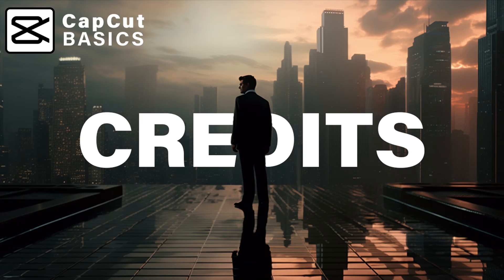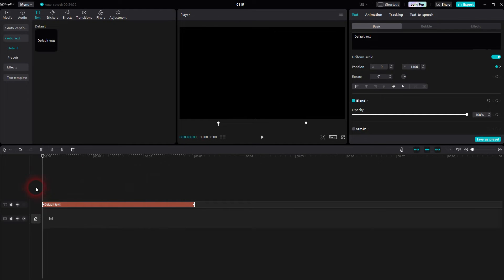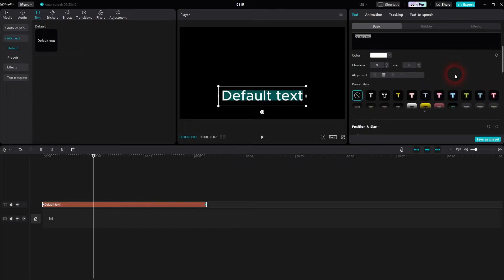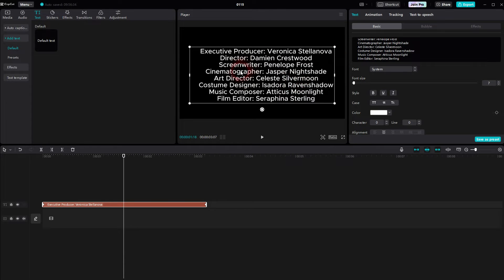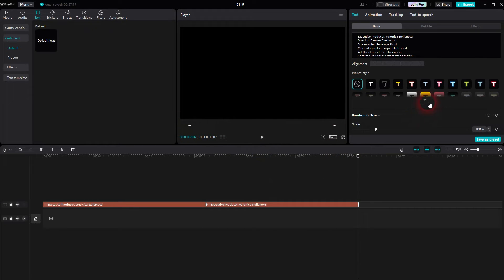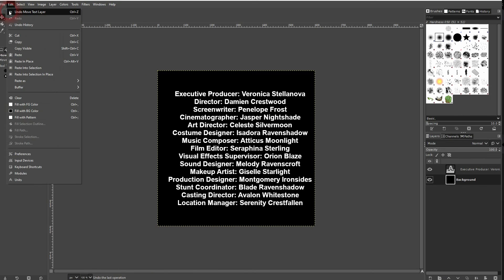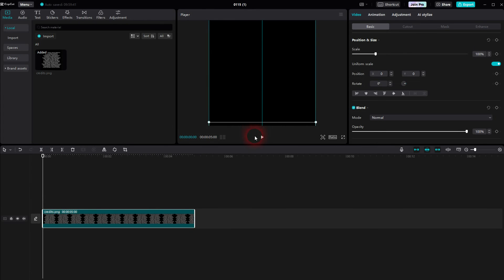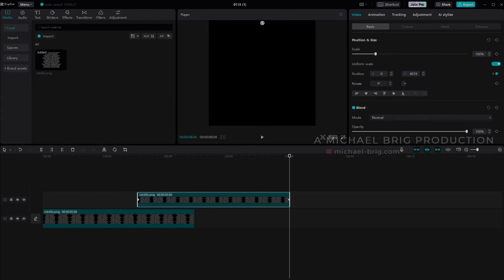How to Create Rolling Credits in CapCut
In this tutorial I'll show you how to create rolling credits in CapCut